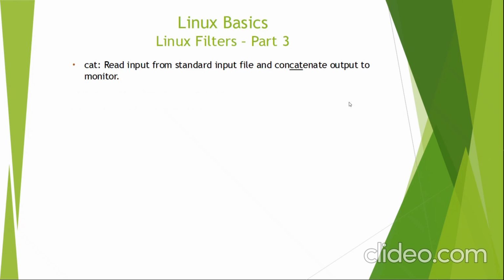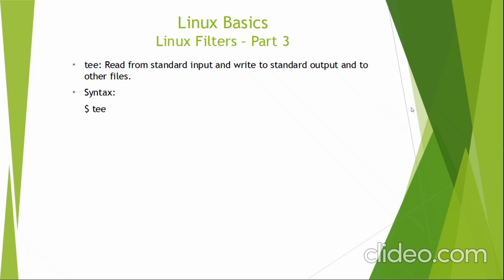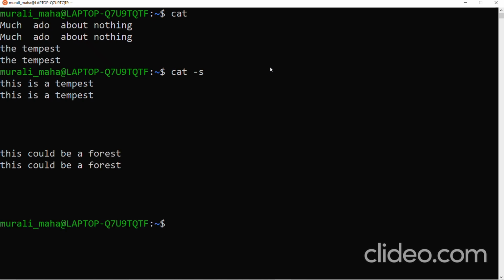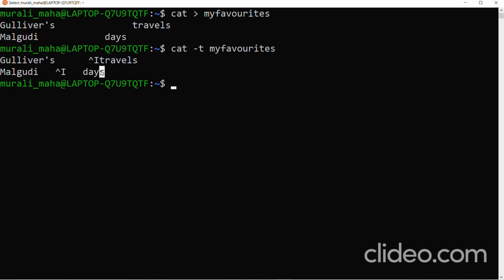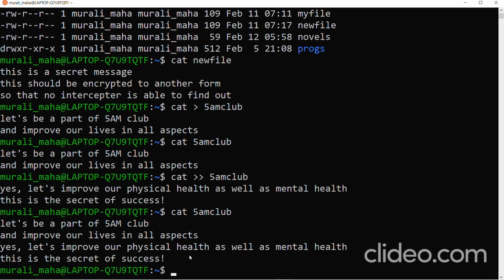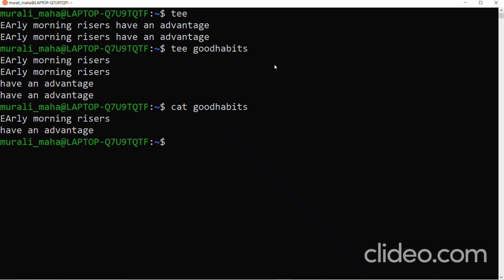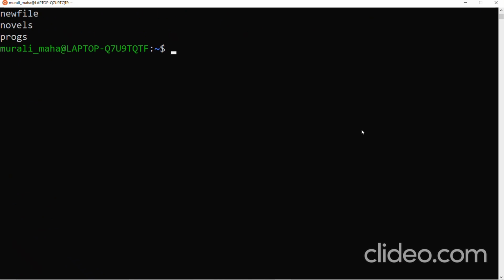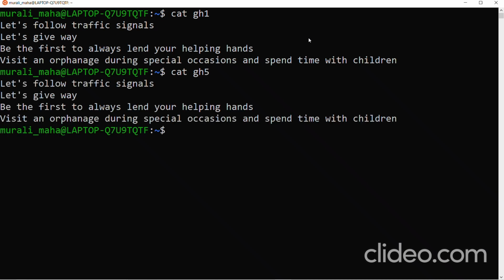Want to write to file and display too? Linux tee command ready at our service!